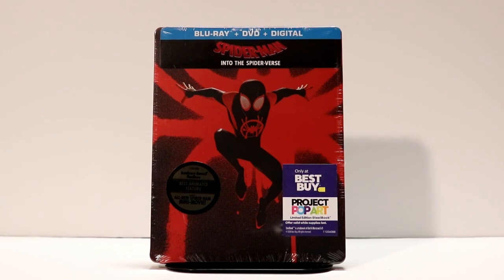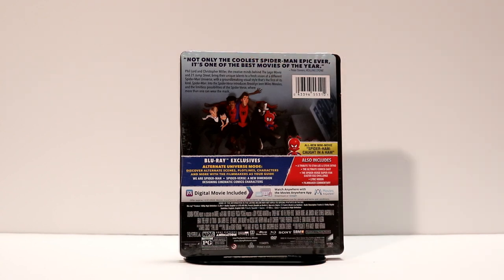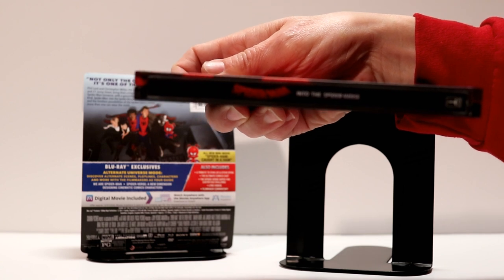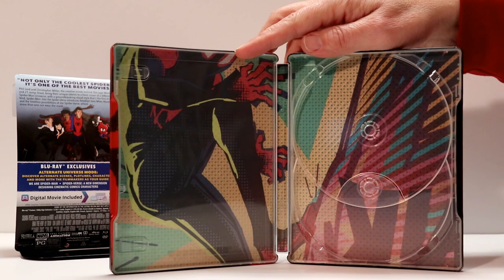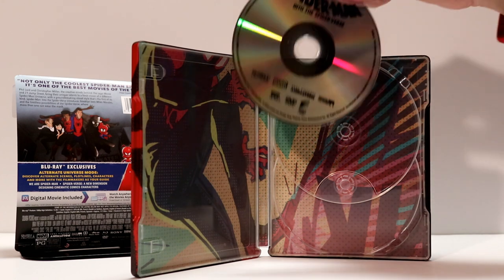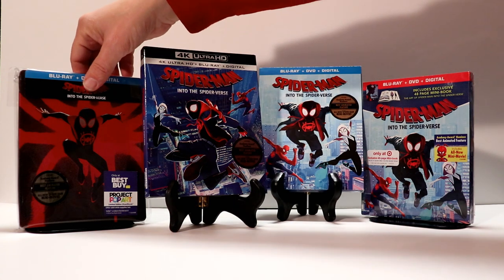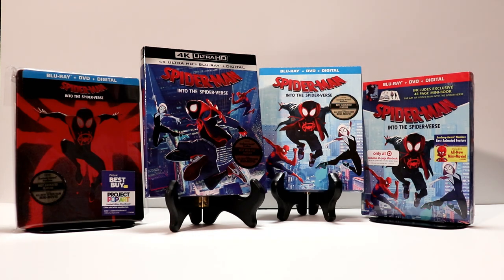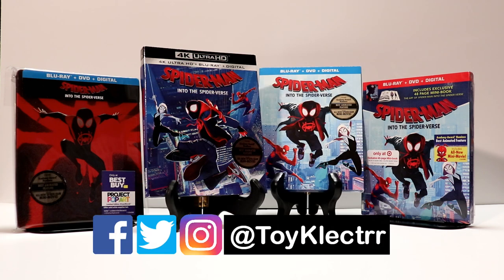Spider-Man Into the Spider-Verse Best Buy Exclusive Collectible Blu-ray SteelBook Unboxing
Check out my unboxing of Spider-Man Into the Spider-Verse Best Buy Exclusive Collectible Blu-ray Steelbook!

► Purchase the Blu-ray